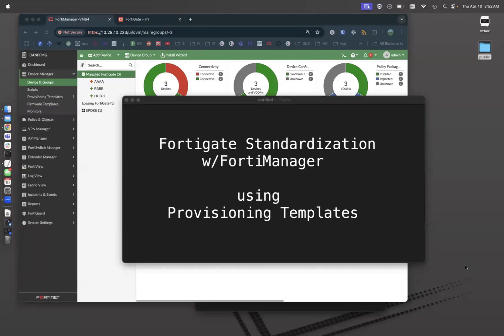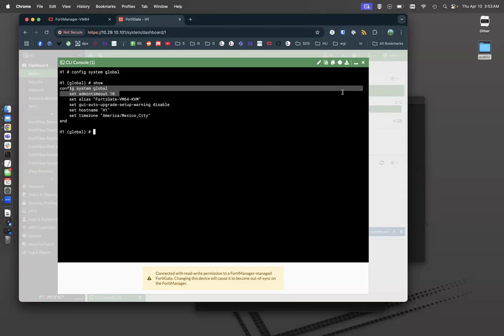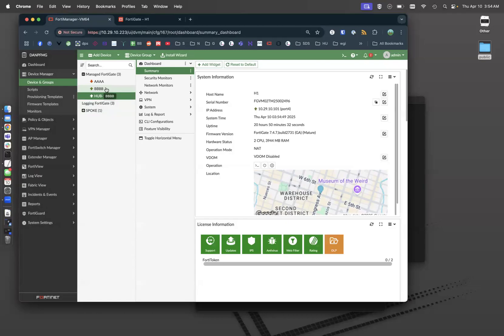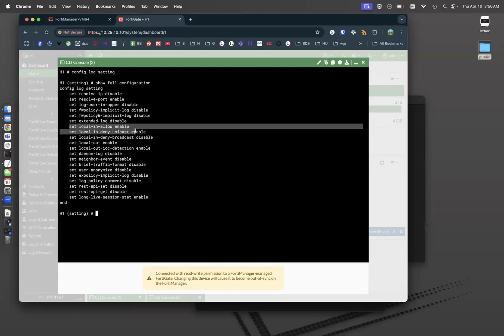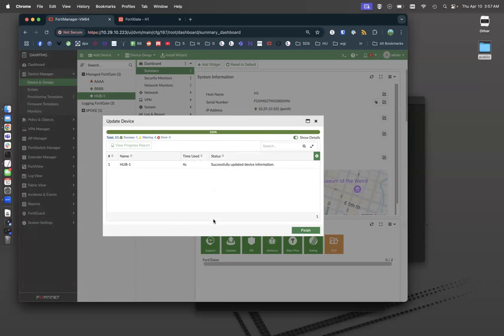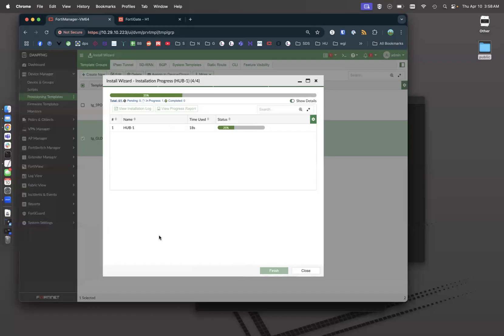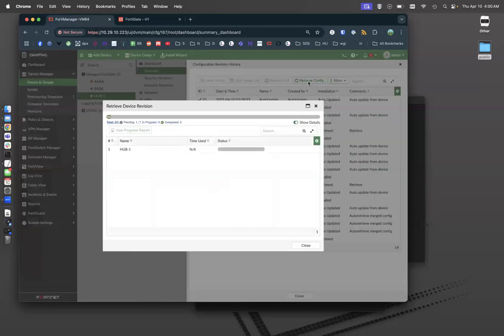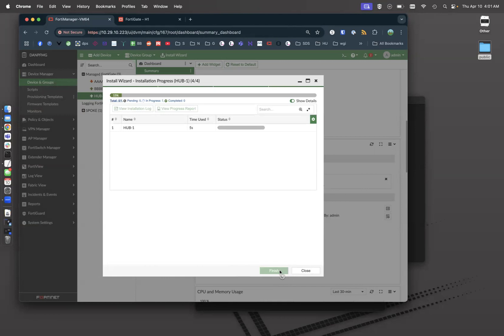Fortigate Standardization with FortiManager - Provisioning Templates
How you can use just the basic Provisioning Templates to make a global standard for your Fortigates.

System Template
CLI Template